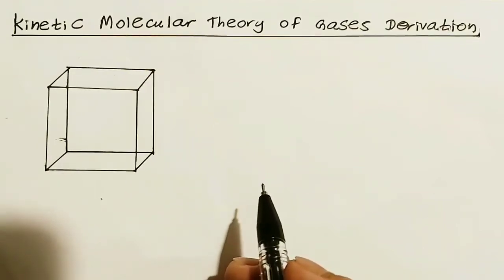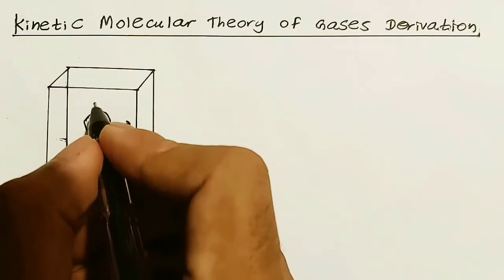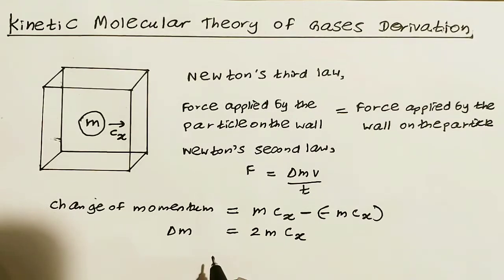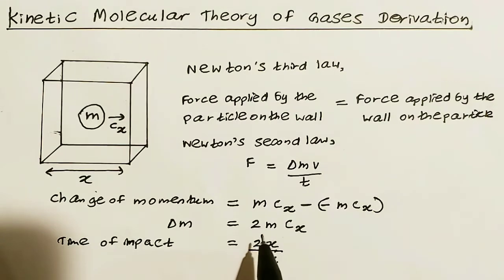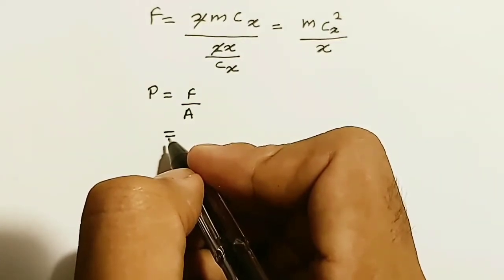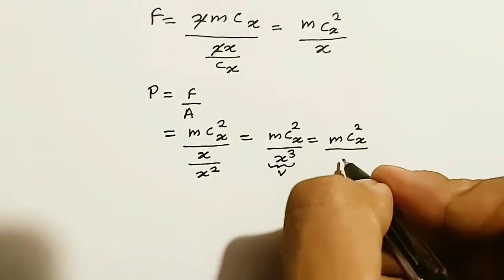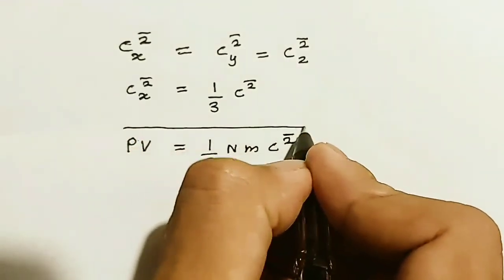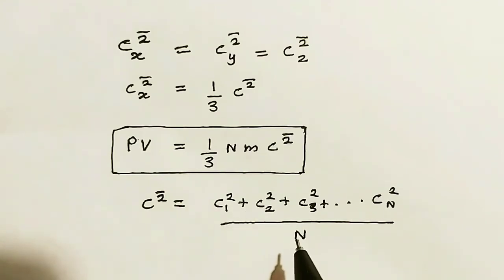Thermal Physics - Kinetic Molecular Theory of Gases Derivation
The derivation of the Kinetic Molecular Theory of Gases is discussed here.

The postulates applied to derive the ideal gas laws are used to the derivation.

The link below will get you to the video on the postulates.

An important derivation which is usually used as a part of a question in general examinations.